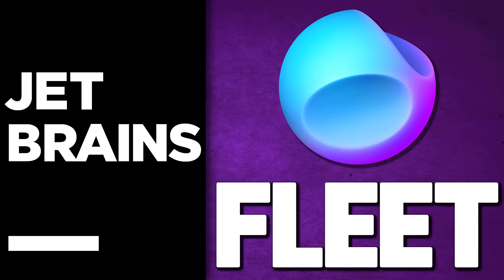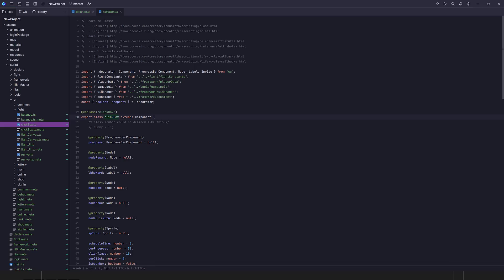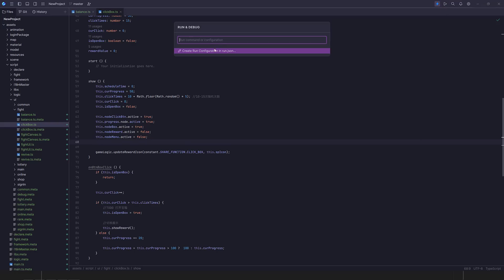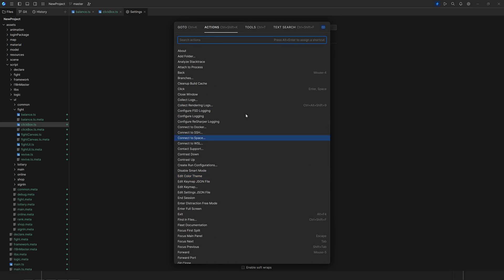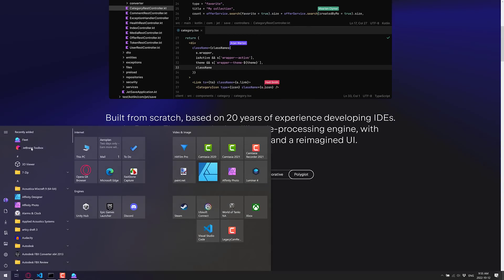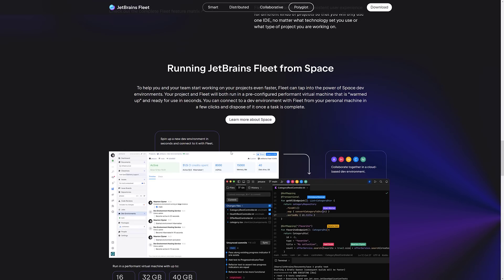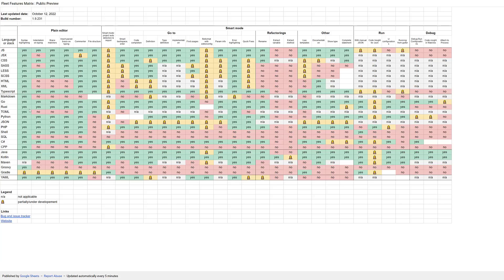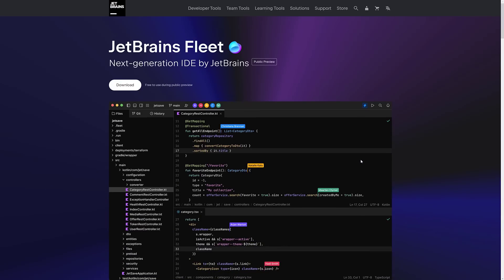JetBrains Fleet -- Visual Studio Code Killer?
Jetbrains have released their all new code editor Fleet into public release today.  This is obviously aimed at competing with the juggernaut Visual Studio Code... the question is, how well does it does?  Fleet transforms from a fast (aka... fleet) text editor to a full blown IDE with the click of a button.